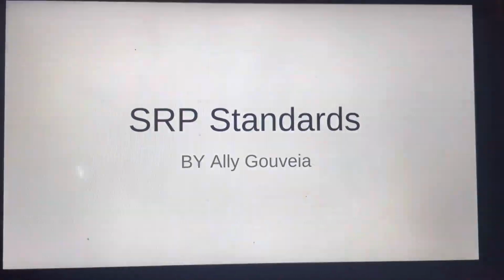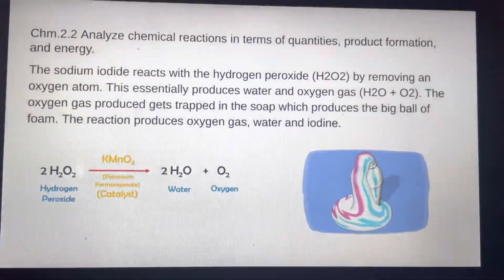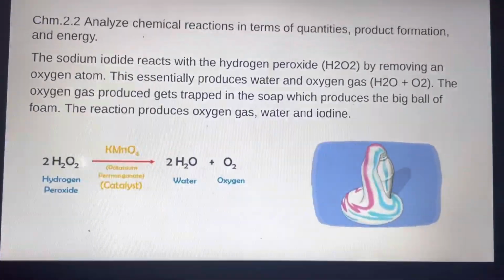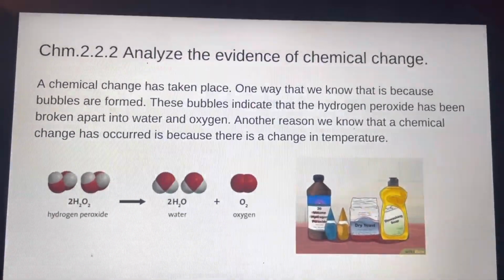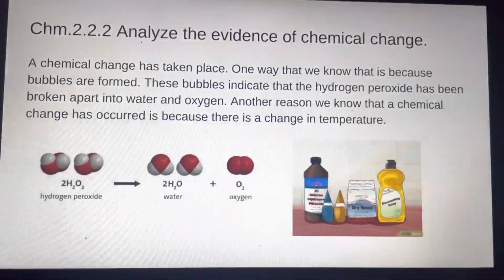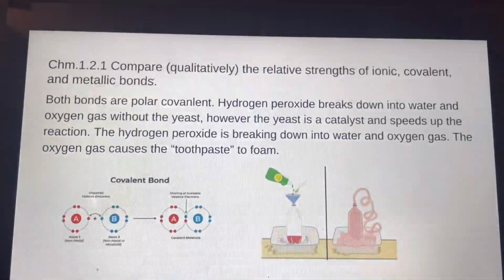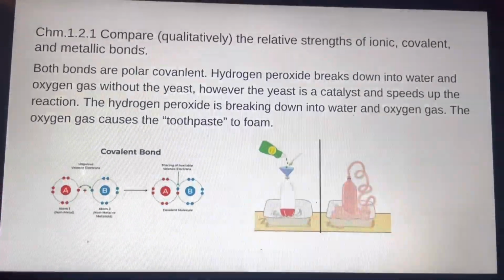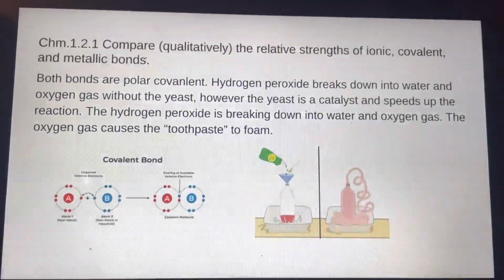(SRP) Elephant ToothPaste Experiment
In this video I go over the chemistry behind elephant tooth paste and how the experiment works